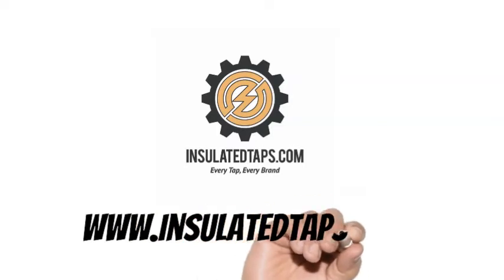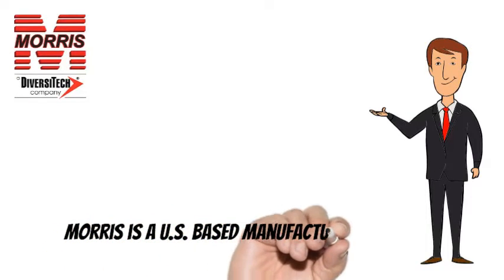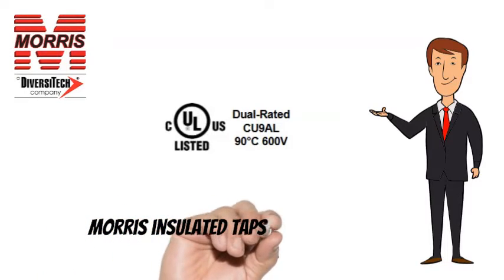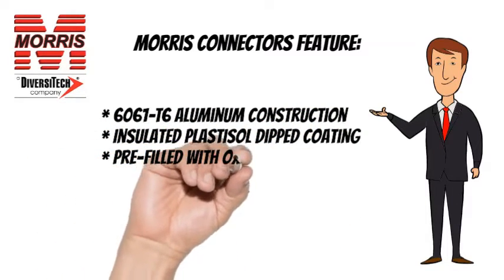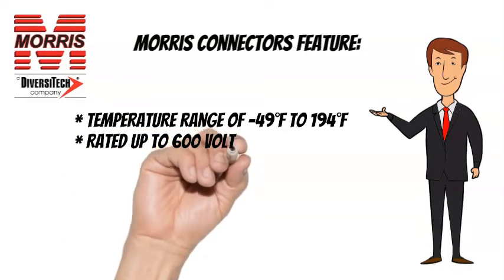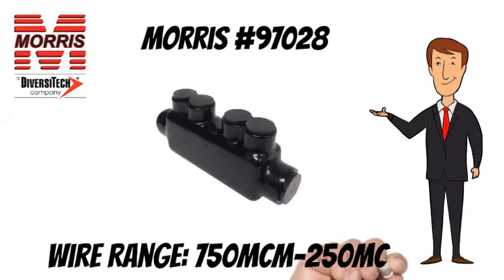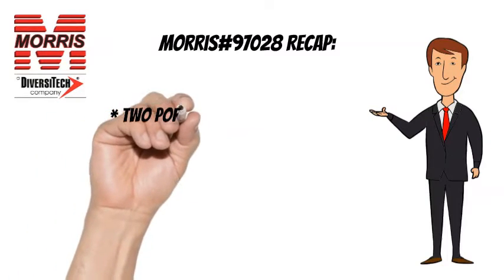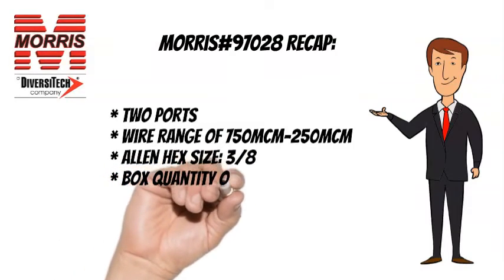Morris #97028 Insulated Tap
This video highlights the technical specifications for the Morris Brand #97028 Insulated Tap.